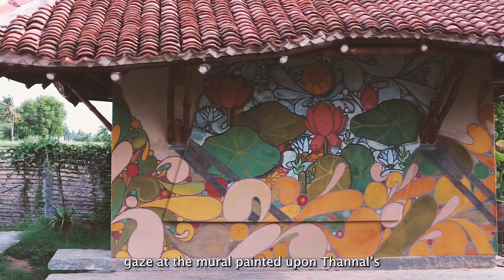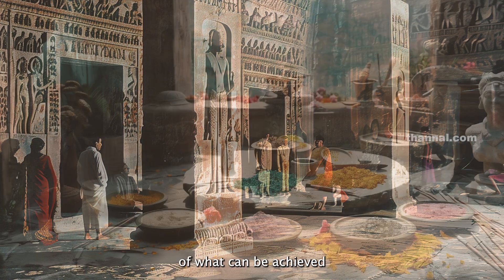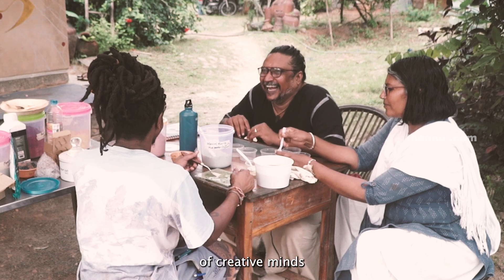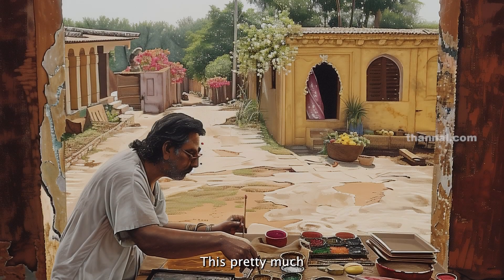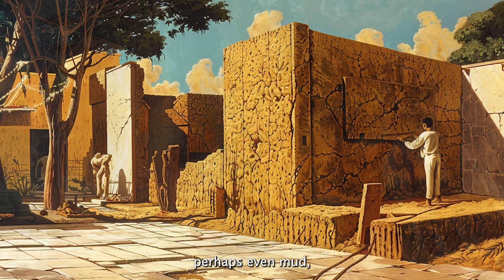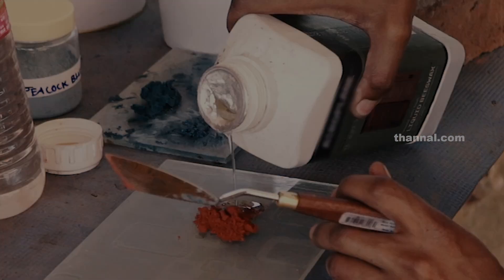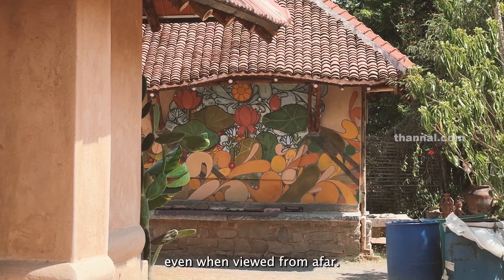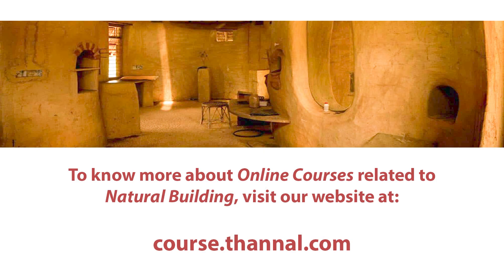Mural Painting using Natural Colours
Join us as we explore the creation of a beautiful mural at Thannal, blending art and nature. Pro artist Ari Glass, alongside Biju and Sindhu Bhaskar, uses natural materials and eco-friendly colours to craft a masterpiece on Thannal’s outhouse. Learn about ancient mural techniques, how to obtain natural synthetic-free paints, and the creative process behind this beautiful fusion of art and architecture.
To know more about ‘Mural Art Course with Natural Colours’ click on the

Our Whatsapp channel & Phone number for Thannal Natural building videos, articles, workshop updates, books, visiting us, online class, information of other Pure Natural builders etc using this